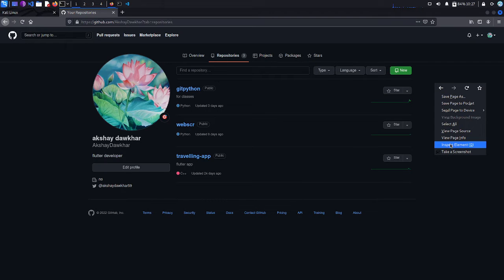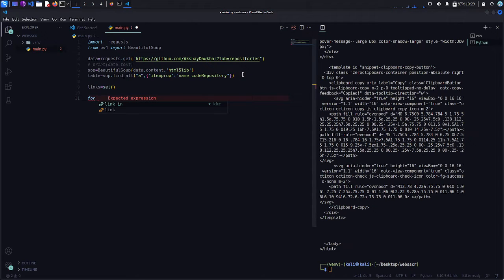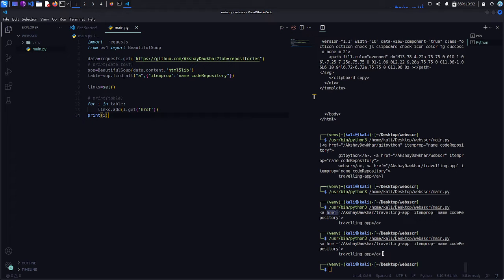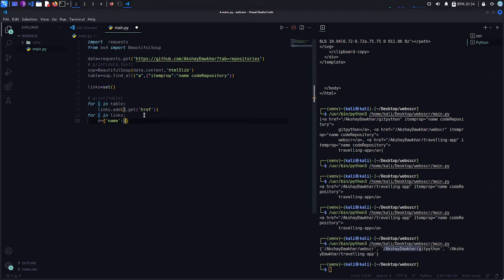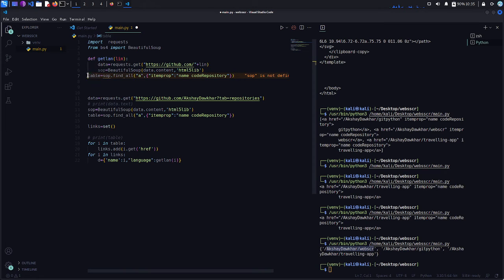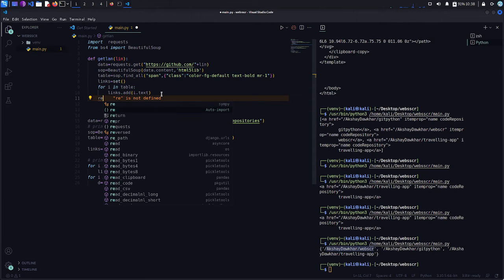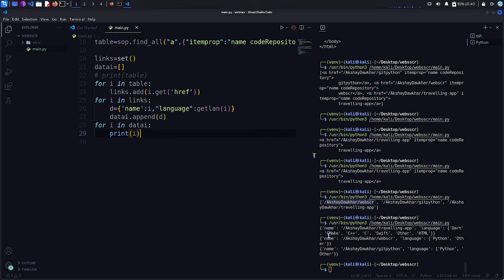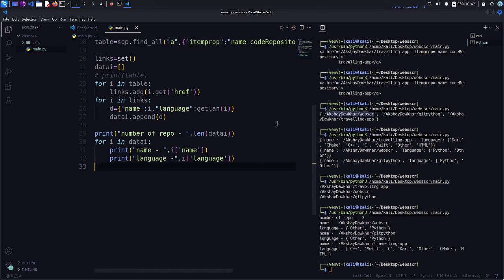web scraping github data | python part 2